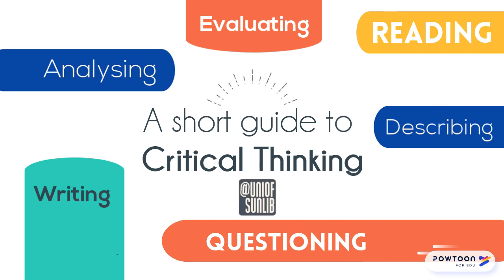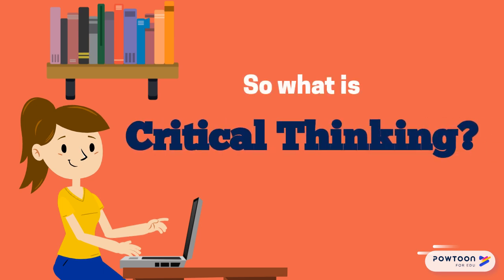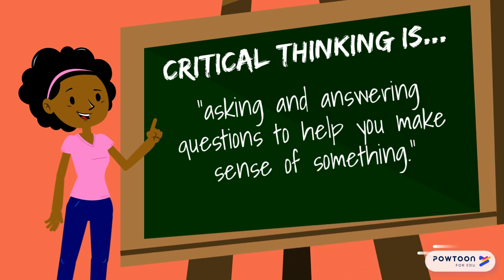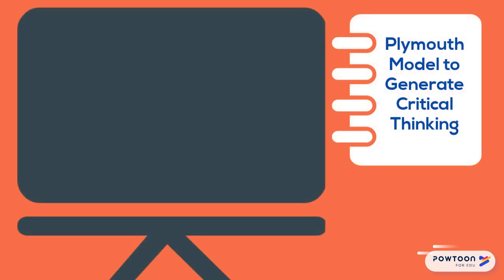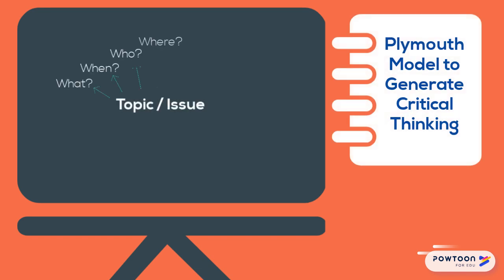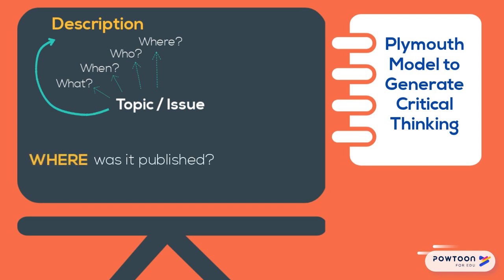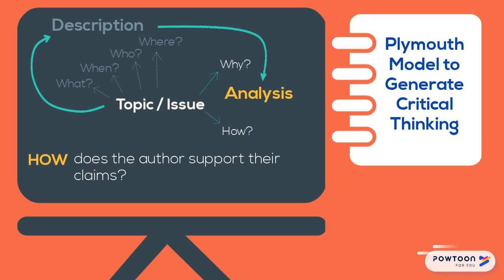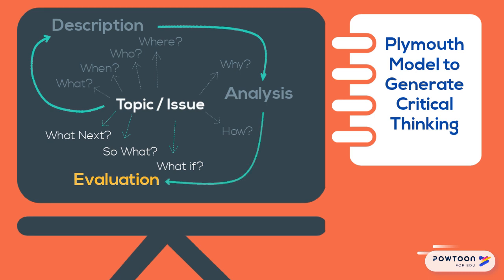A short guide to critical thinking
Learn about critical thinking, what it means at University and how to do it.

Plymouth Critical Thinking Model adapted from Learn Higher Creative Commons Resources